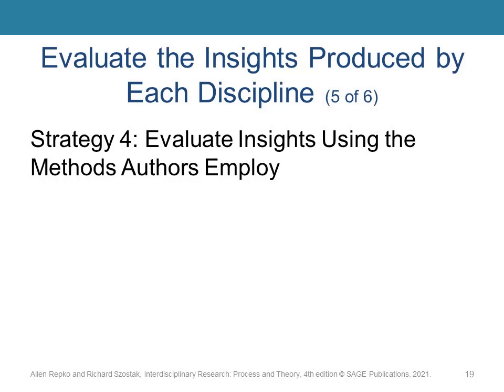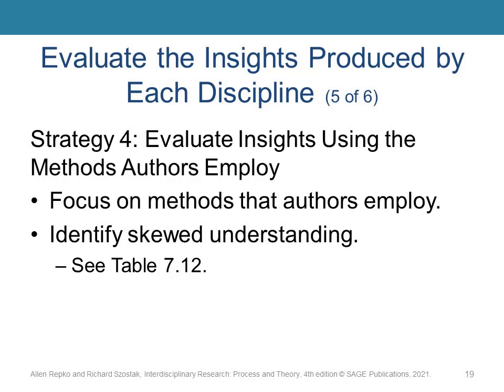Interdisciplinary Studies - Lecture 7 - Part 10